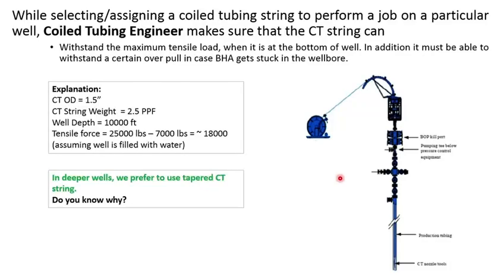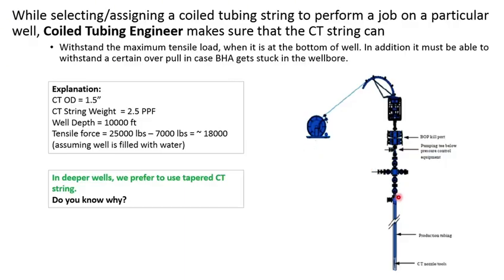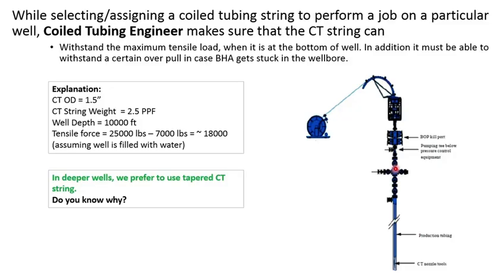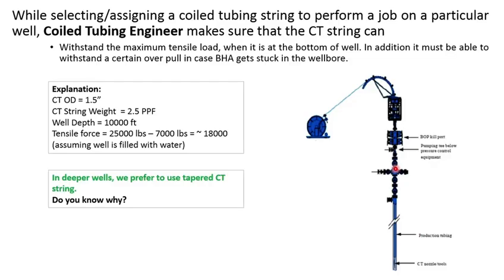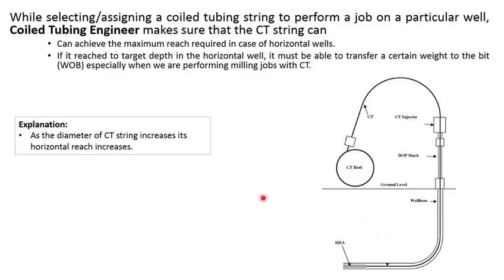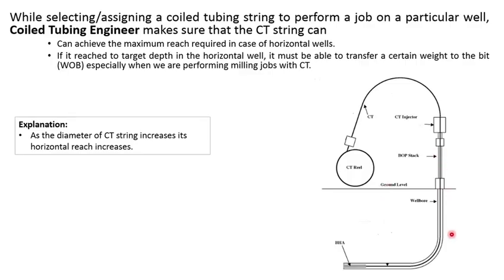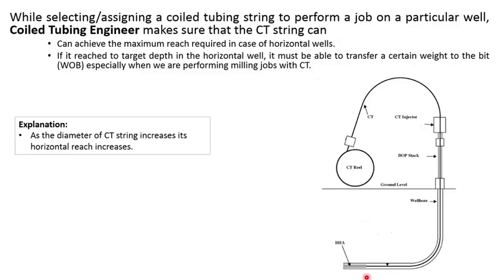Introduction to Coiled Tubing String Design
While selecting or assigning a coiled tubing string to perform a job on a particular well, coiled tubing engineer makes sure that the CT sring can meet:

Withstand the maximum tensile load, when it is at the bottom of well. In addition it must be able to withstand a certain over pull in case BHA gets stuck in the wellbore.

Can achieve the maximum reach required in case of horizontal wells.

If it reached to target depth in the horizontal well, it must be able to transfer a certain weight to the bit(WOB) especially when we performing milling jobs with CT.

Allow the maximum required pumping rate within allowalbe pumping pressure.

Burst and collapse pressure limits are with in working pressure i.e. it must be able to withstand the maximum internal and external pressure which we have to encounter during job.